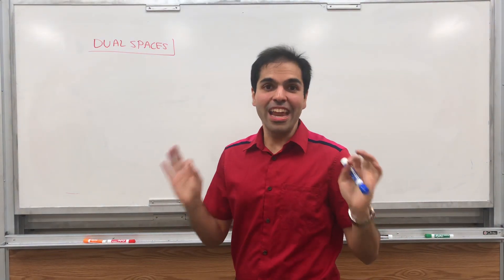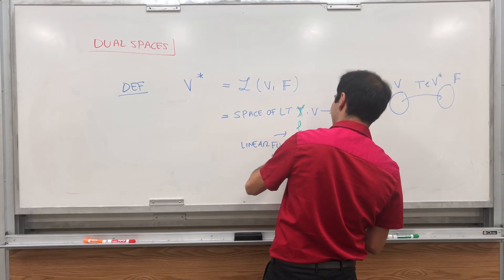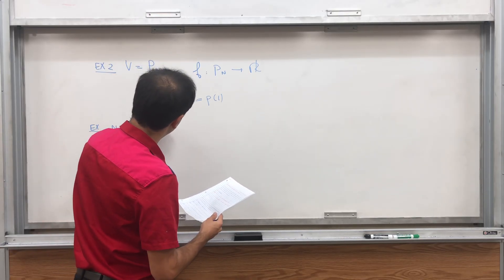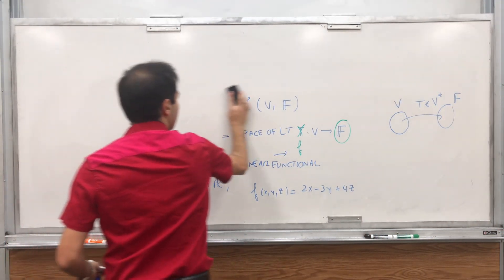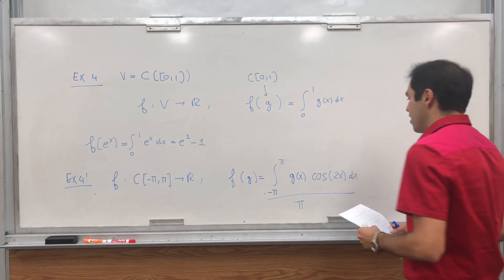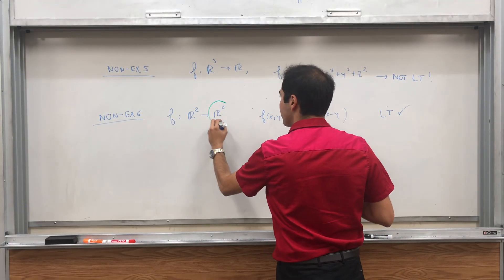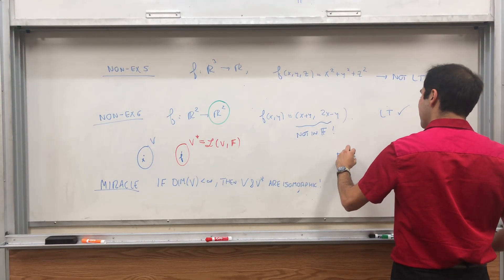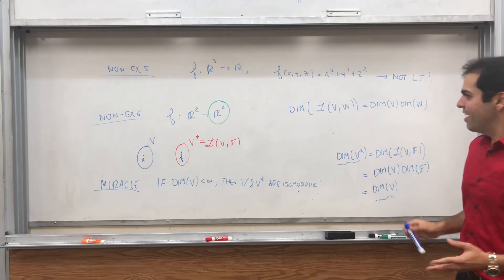Dual Space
Dual spaces and linear functionals

In this video, I introduce the concept of a dual space, which is the analog of a "shadow world" version, but for vector spaces. I also give some examples of linear and non-linear functionals. This seems like an innocent topic, but it has a huge number of applications, which you'll see in subsequent videos (or check out the playlist below)